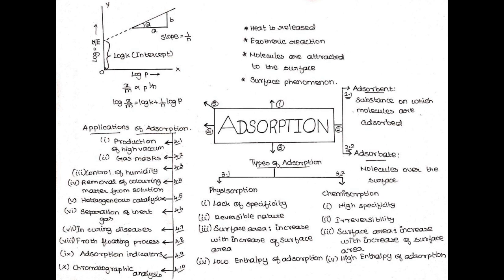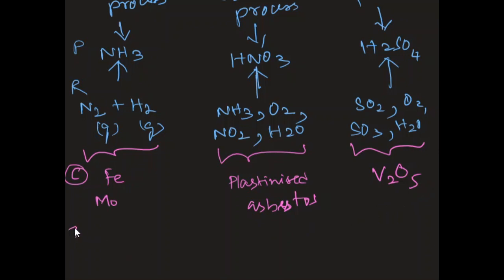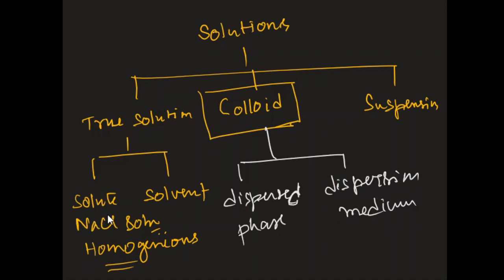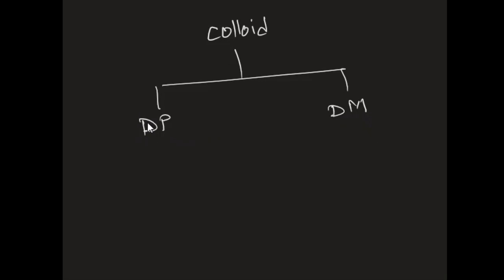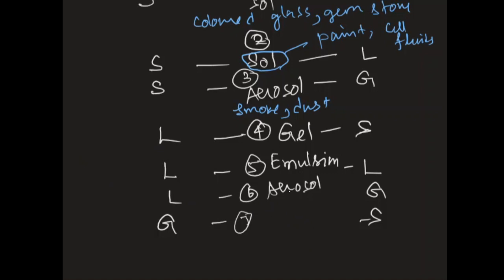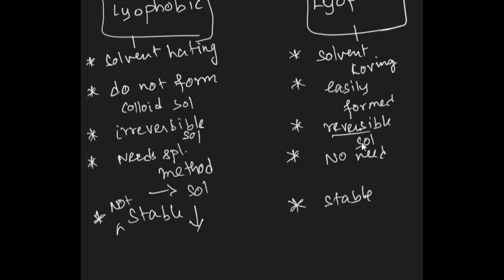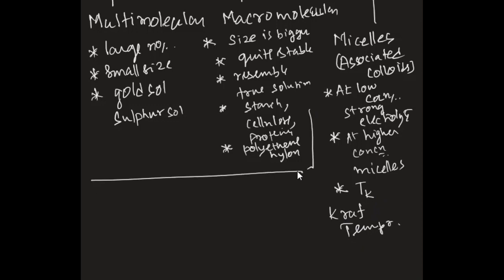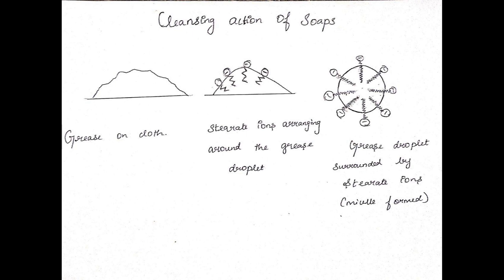NEET / IIT JEE Chemistry Lecture Series - Surface Chemistry - part-2 Colloids